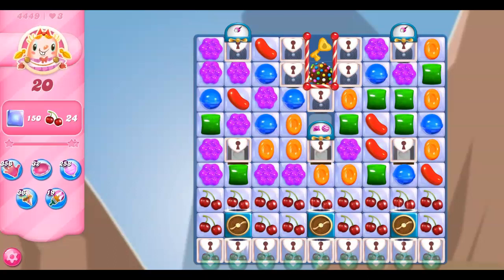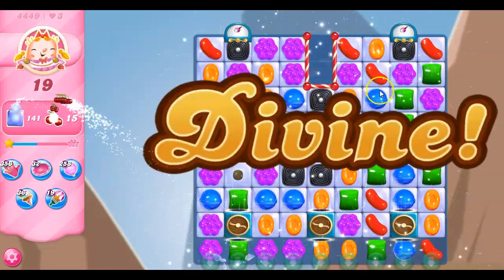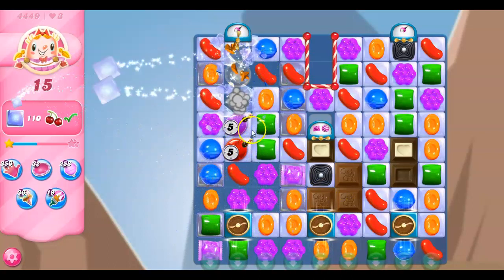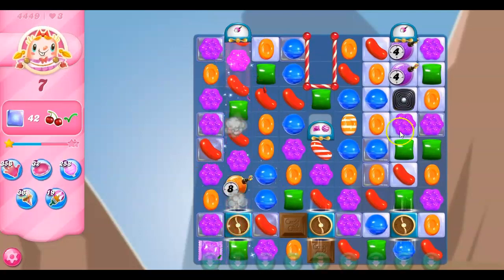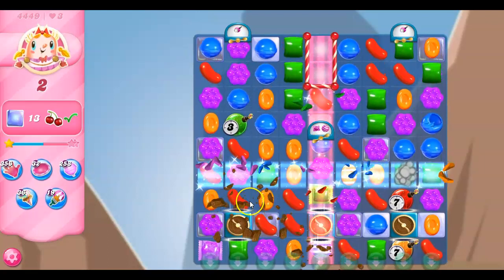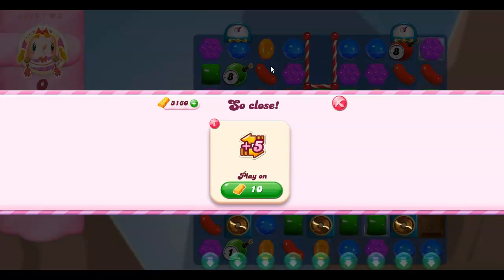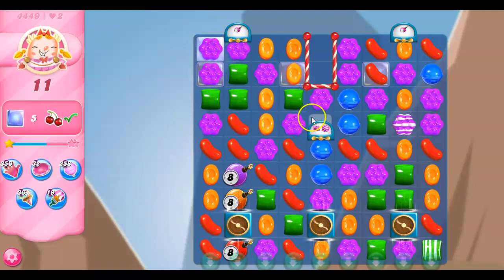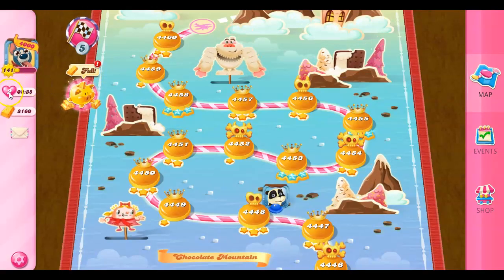Candy Crush Level 4449 Talkthrough, 20 Moves 0 Boosters